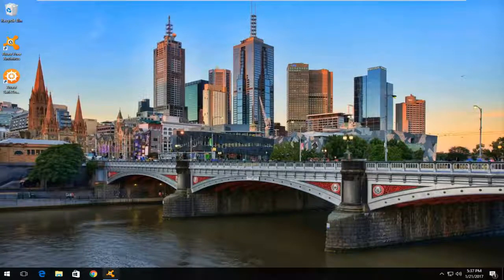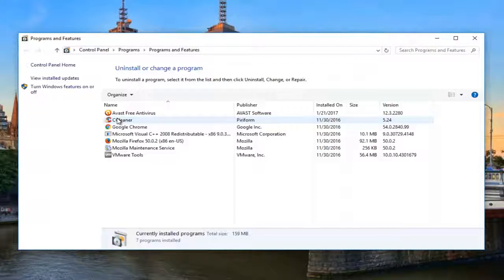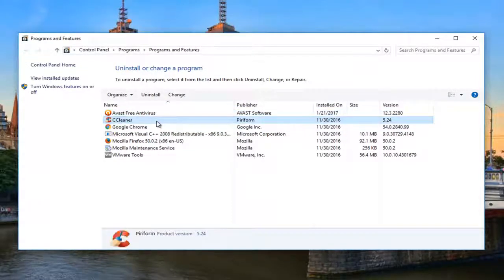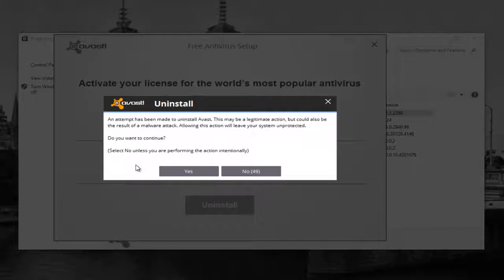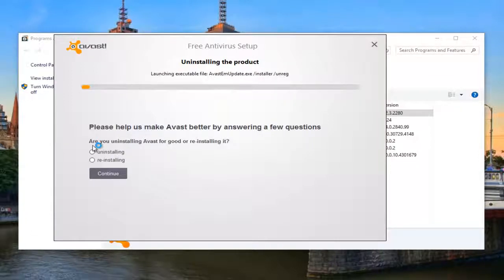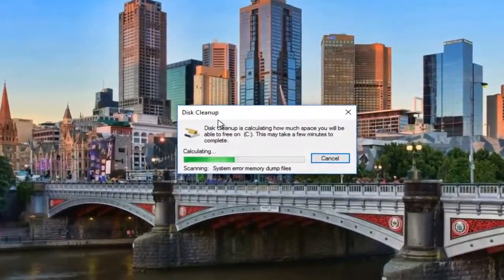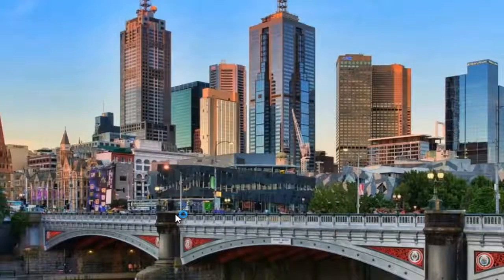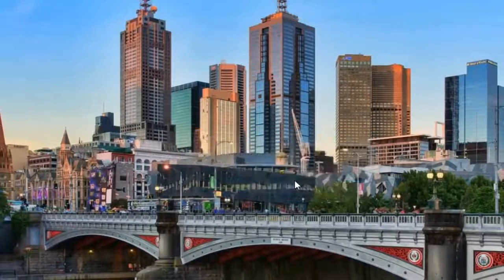How to Completely Uninstall Antivirus Software in Windows 10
This tutorial will show you guys how to remove, clean and uninstall the remains of a variety of antiviruses on your Windows computer. This will apply for users of Windows Vista, Windows 7, Windows 8/8.1, and Windows 10.